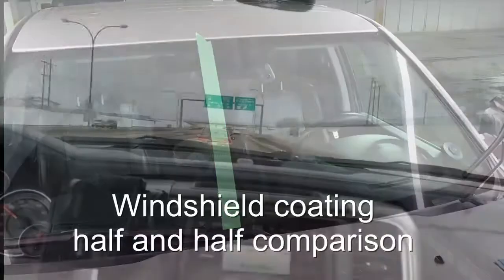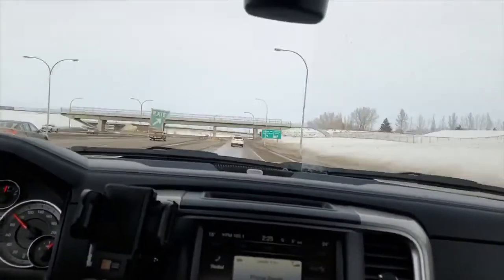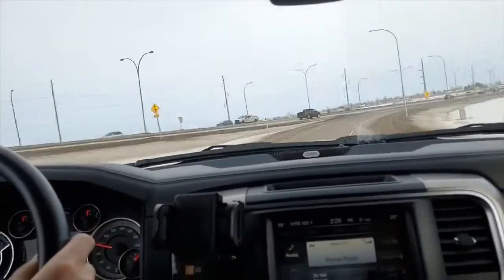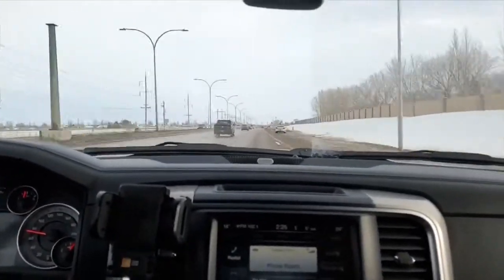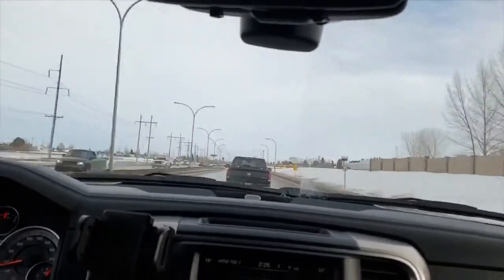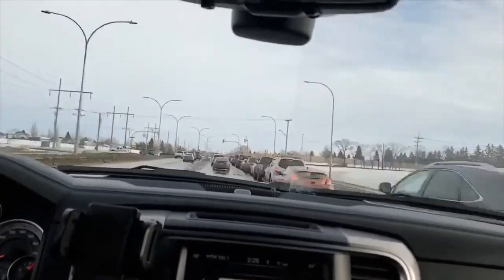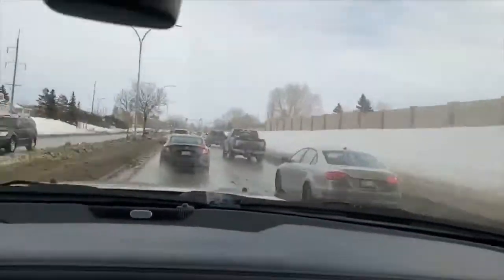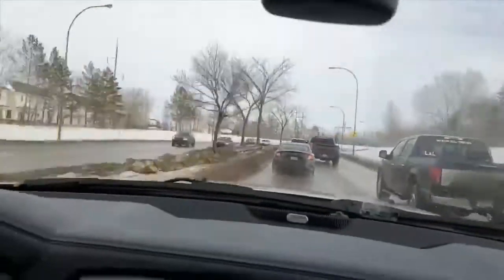Windshield Coating from YXE Quick Clean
Windshield coating is one of the great services we offer. Rather than just tell you about what a positive affect it will have on your driving we thought we should show you!

Primarily designed to improve driver visibility this service can also increase windscreen chip resistance by increasing what is known as the coefficient of friction.

Saskatchewan weather is very challenging, this service will keep you better prepared for the next downpour, snow storm, or bug infestation!